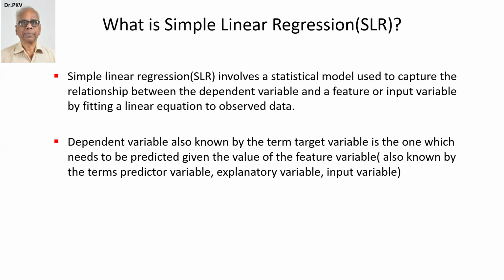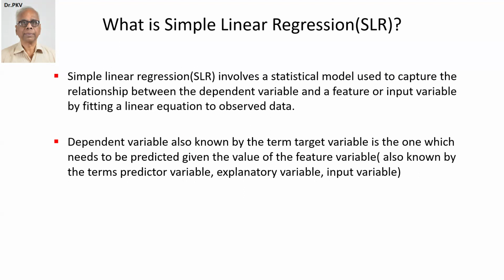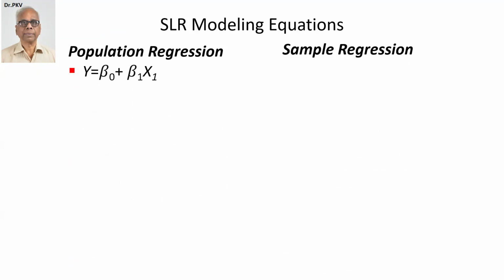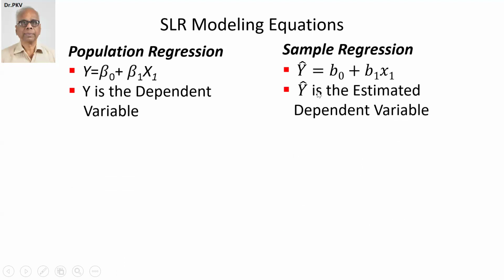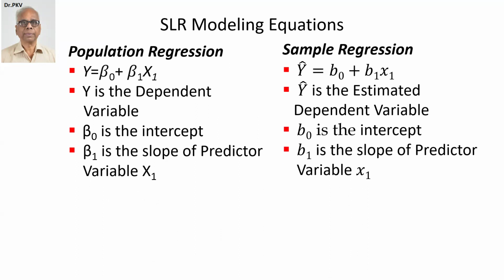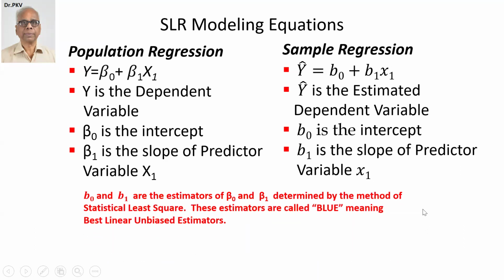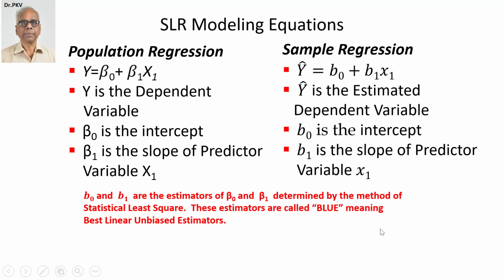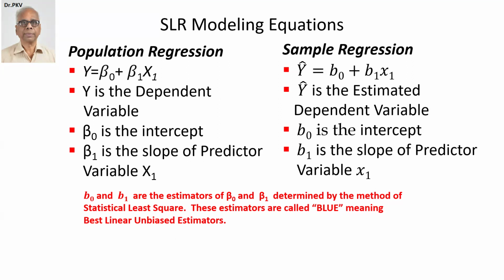#43 PAM - Simple Linear Regression Modeling Concepts | A Deep Dive into Predictive Analytics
In this video, we focus on Simple Linear Regression, one of the fundamental concepts in Predictive Analytics for Management (PAM). We’ll explore the concept of linear regression and how it helps businesses predict outcomes by understanding the relationship between two variables. Whether you’re analyzing sales data, customer behavior, or other business metrics, linear regression provides valuable insights.

We’ll also cover how to interpret scatter plots and regression lines, essential tools for visualizing regression models.

What you'll learn:
1. What simple linear regression is and its application in business
2. How to create and interpret scatter plots and regression lines
3. The significance of independent and dependent variables
4. Key concepts in linear regression analysis
5. Real-world applications of linear regression in decision-making
Perfect for anyone looking to understand the core concepts of regression modeling.